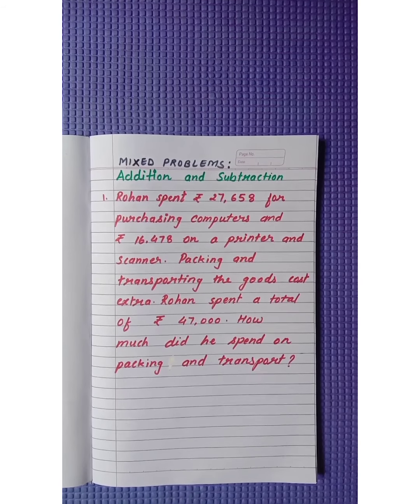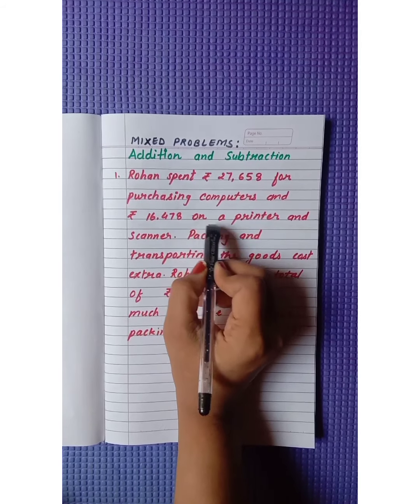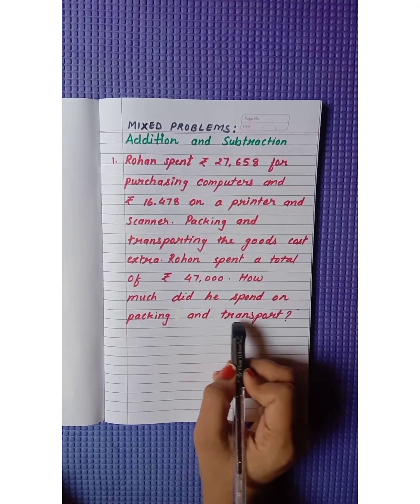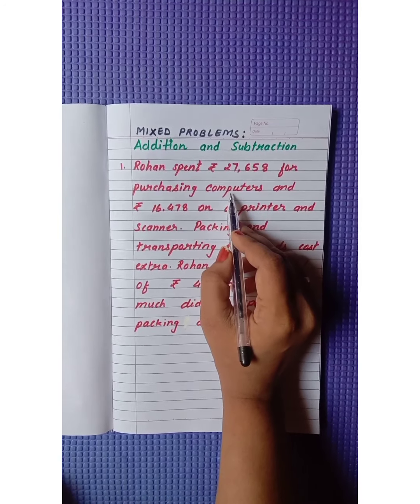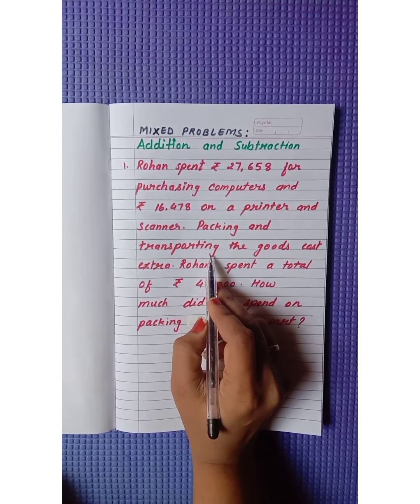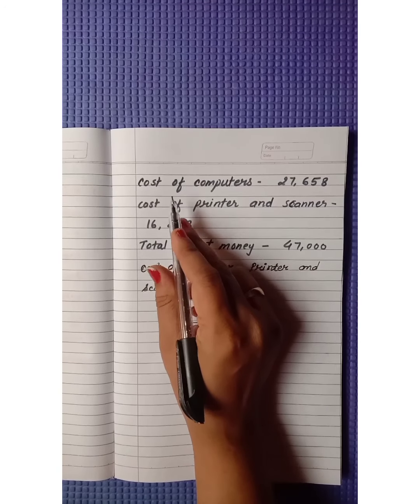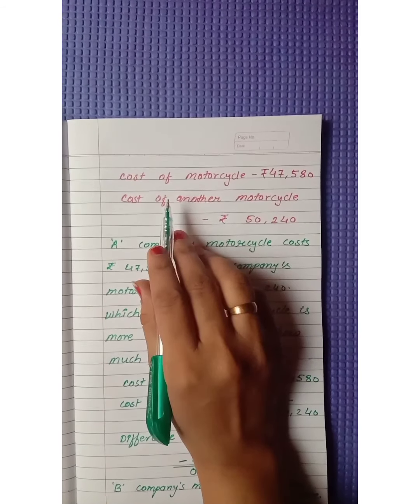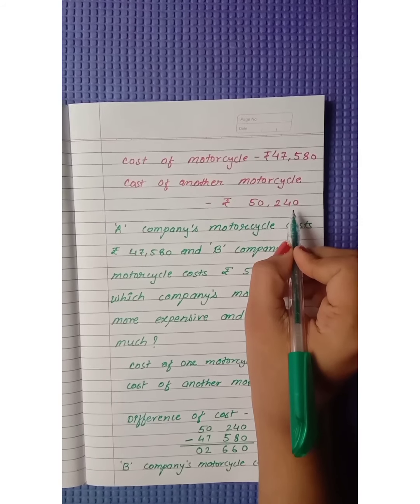Mixed word problem std-iv